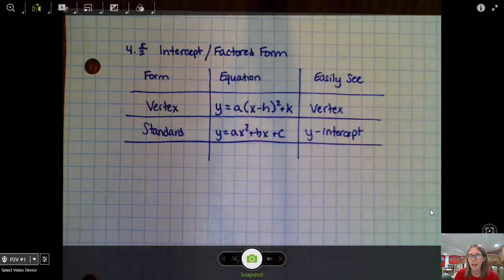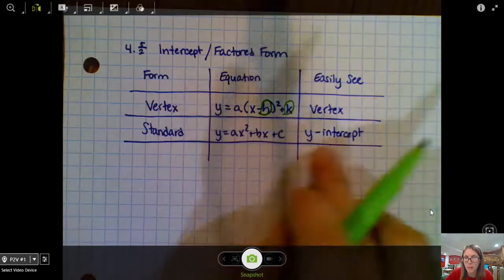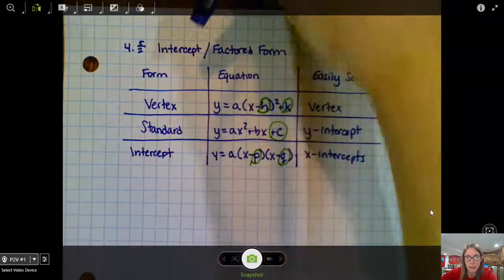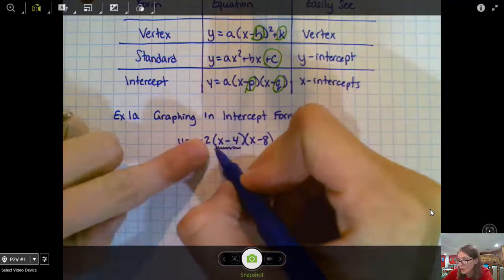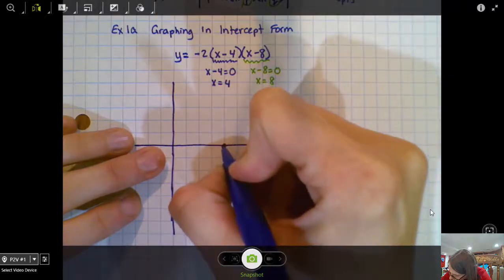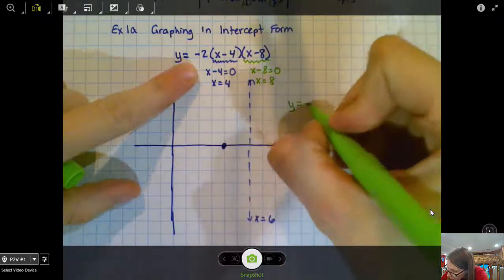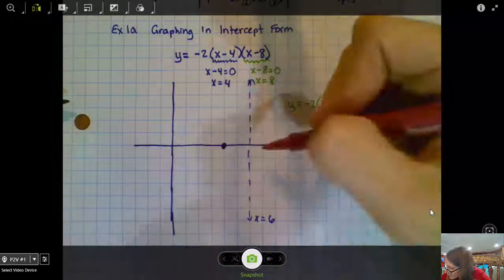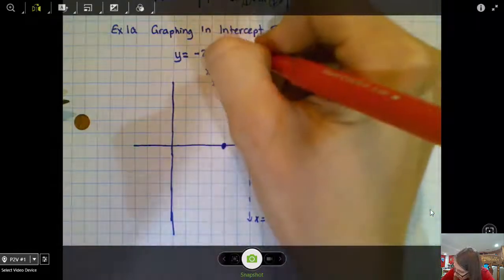4.5/2 General Information and Graphing Intercept Form